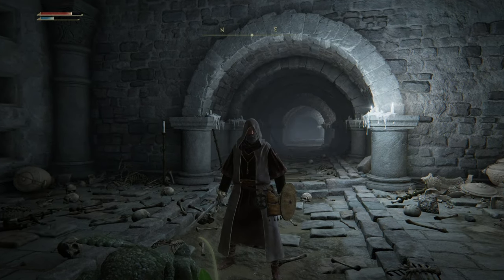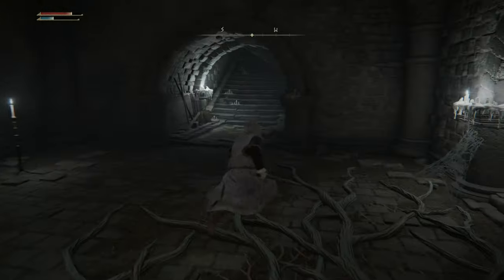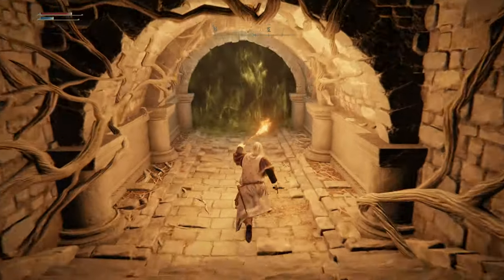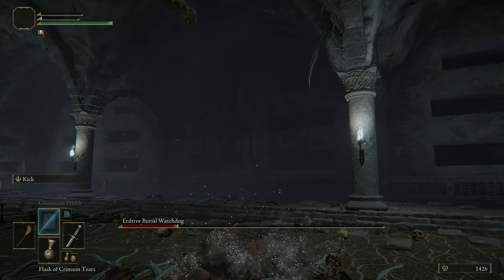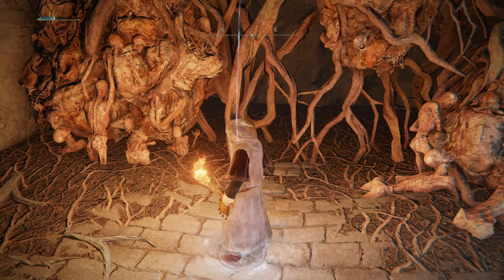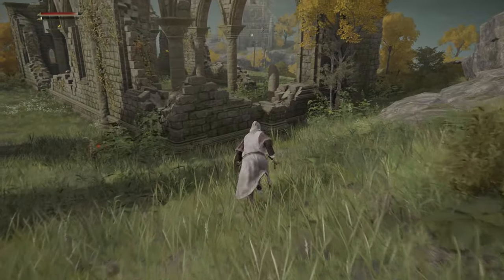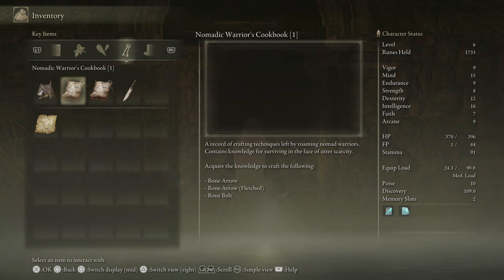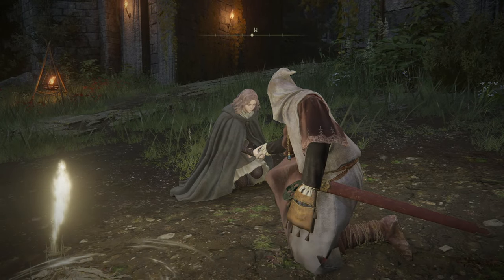Elden Ring - Blind Let's Play - Part 3. My Trusty Spectral Steed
Chanell Support:
Purchase games through Games Planet by adding ?ref=BlueLizardJello to the end of the store page's URL.